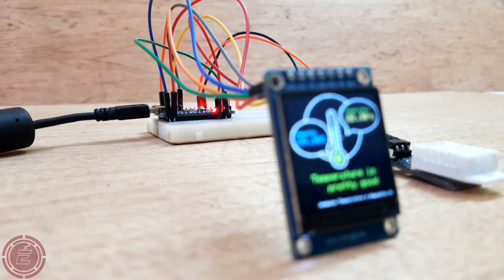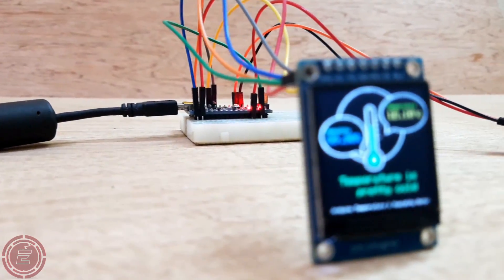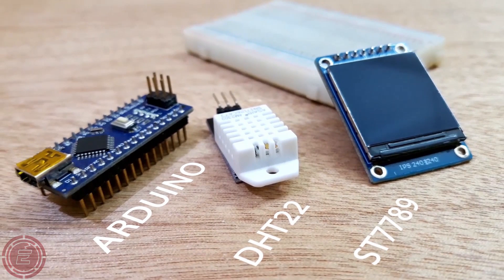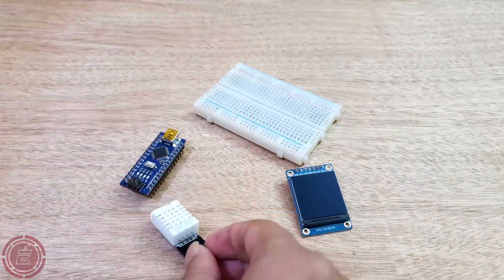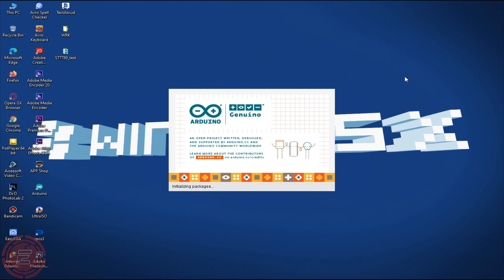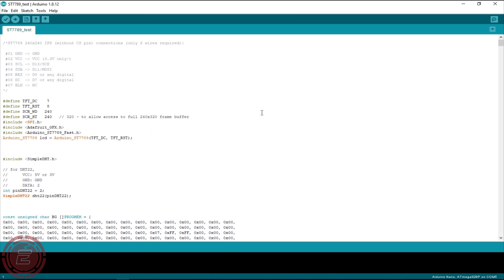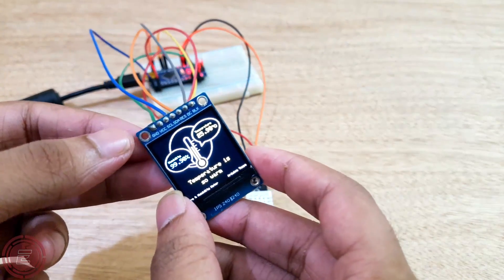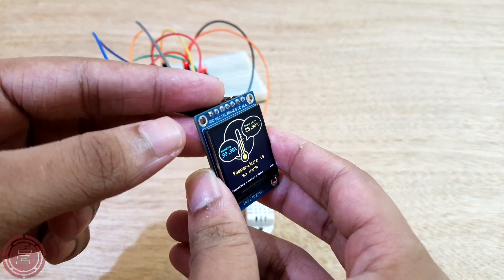Awesome DIY Temperature & Humidity Meter | ST7789 TFT & DHT22